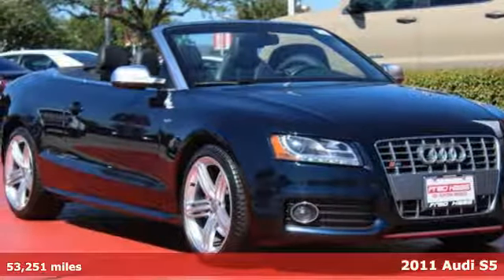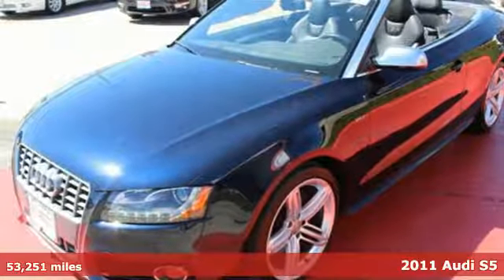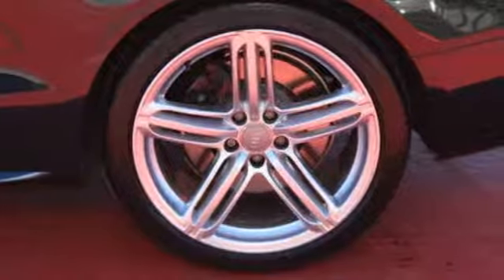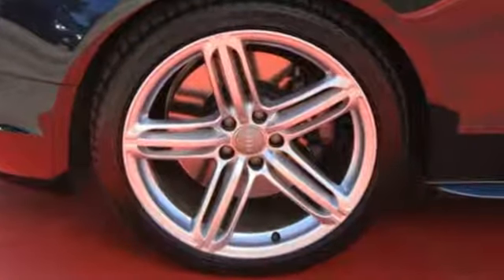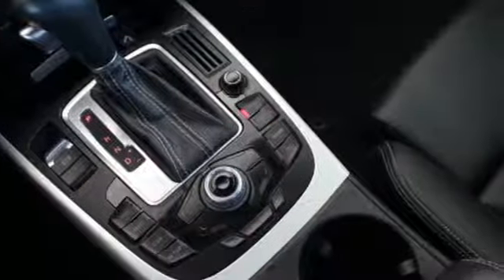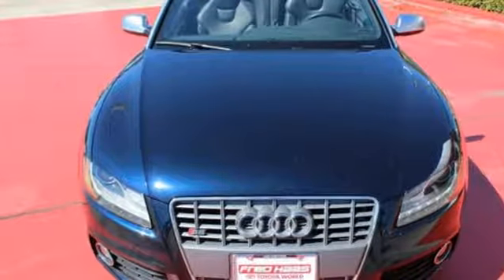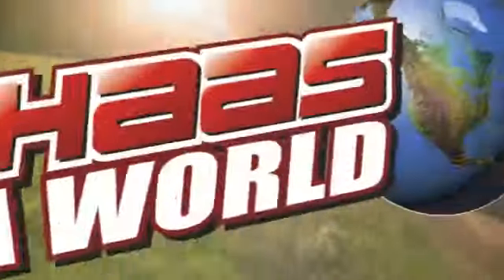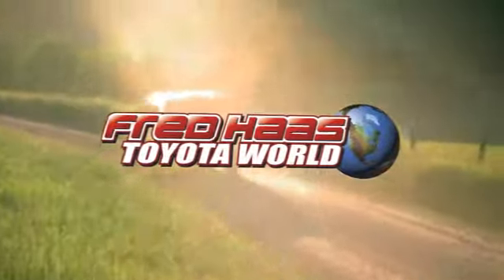Used 2011 Audi S5 Spring TX, TX BN005119P - SOLD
Year: 2011
Make: Audi
Model: S5
Trim: Premium Plus V6 3.0L
Engine: 6 Cyl. 3.0L
Transmission: Automatic
Color: Blue
Mileage: 53251
Stock #: BN005119P
VIN: WAUCGAFH6BN005119
This Audi S5 has a strong Gas V6 3.0L/183 engine powering this Automatic transmission. Wind blocker, Tool kit in spare wheel well, Tire pressure monitoring system.*Packages That Make Driving the Audi S5 Premium Plus An Experience*Tilt & telescopic manually adjustable steering column, Split-folding 50/50 rear seat w/full pass-through, Space saver spare tire, SIRIUS satellite radio w/antenna -inc: 3-month free trial, Single-frame grille w/front license plate holder or filler panel w/(2) chrome strips, Self-locking center differential, S5 sport seats w/Silk nappa leather, Removable cargo floor cover for access to spare, Red ambient LED lighting in headliner for front center console illumination, Rear overhead LED map lights, Rain sensing windshield wipers, quattro Permanent all-wheel drive system, Quad exhaust outlets, Pwr windows w/1-touch up/down & pinch protection, Pwr central locking system w/selective unlock, keyless entry -inc: radio-operated key fob remote control for doors/deck lid/fuel door.*Visit Us Today *Live a little- stop by Fred Haas Toyota World located at 20400 Interstate 45, Spring, TX 77373 to make this car yours today!

Address:
20400 Interstate 45 North